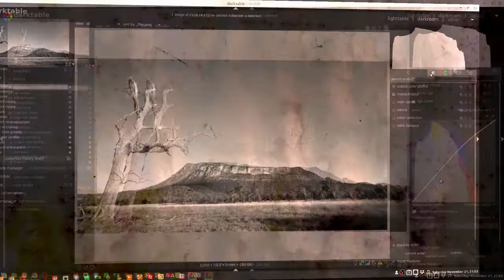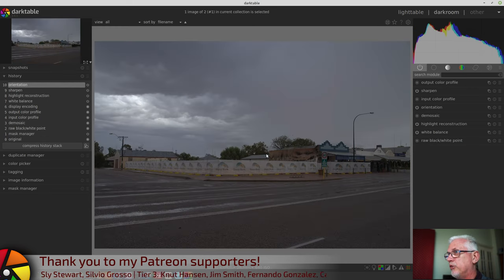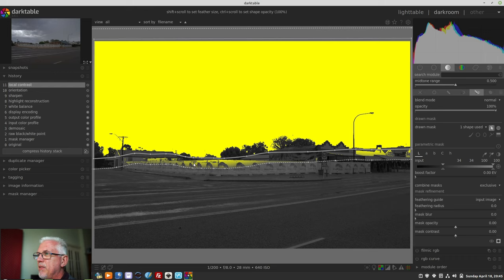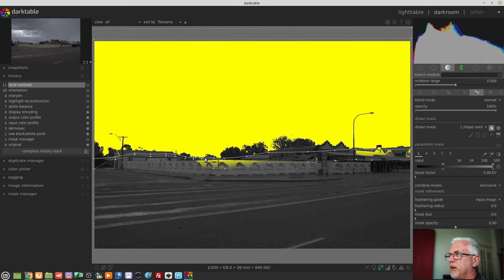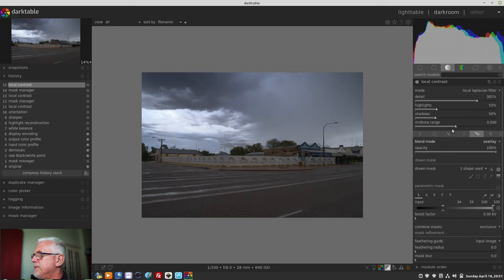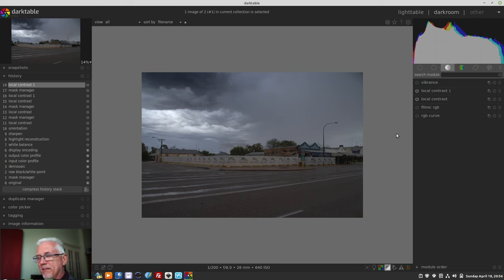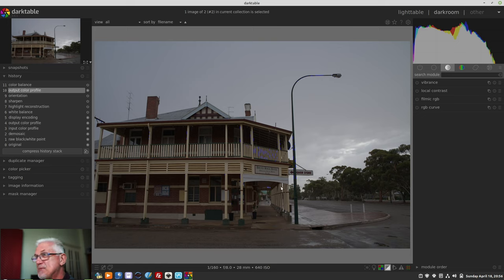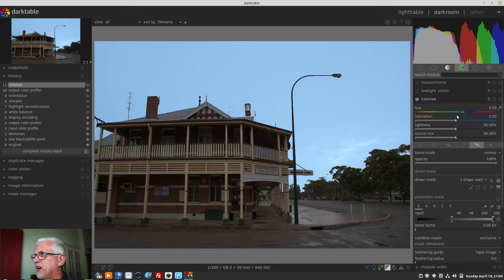darktable ep 090 - Dealing with a bland sky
In this episode, we look at how to deal with a bland overcast sky, including both how to add contrast, as well as a little "colour fakery"!

Peter Barker
Leona Devon
Michael Braem
Jon Hoskins
Alun Spencer
Stephen Diehl
Rohn Shearer
Harald Gaidt
Martin Vines
Matthias Liebich
Peter Schlaufer
Kevin McKibben
Harald Ulver
Pavel Ivanov
Michael Rasmussen
Scott Whittaker
Andy McGarty
Carlos Quel
Hellas Hellas
David Lee
Ignacio Mauleón
Ulrich Gesing